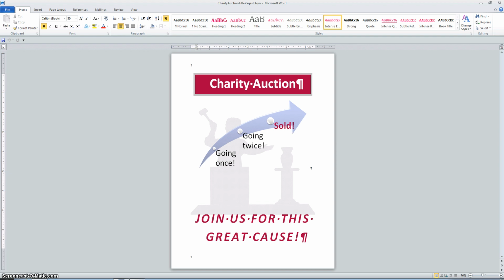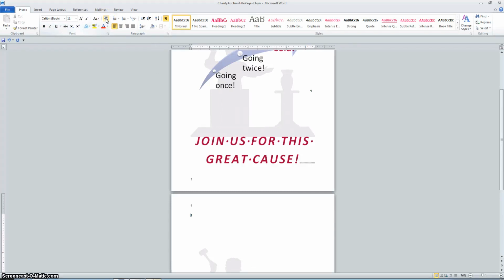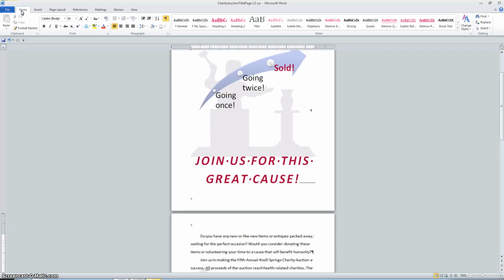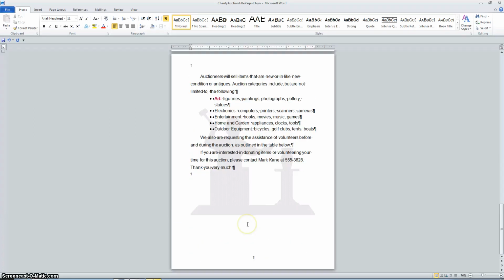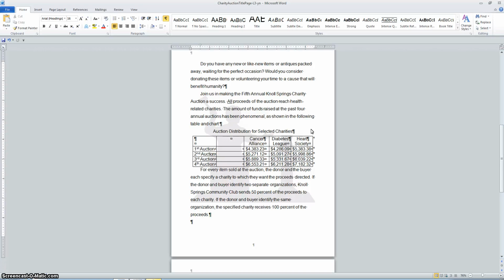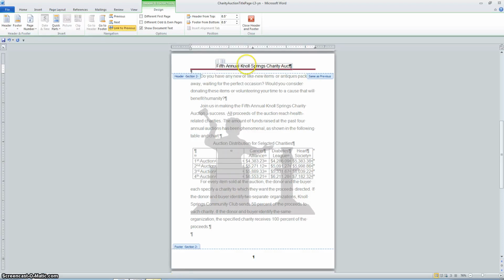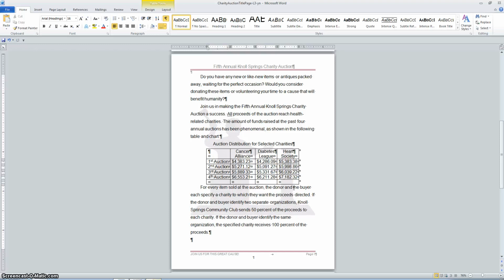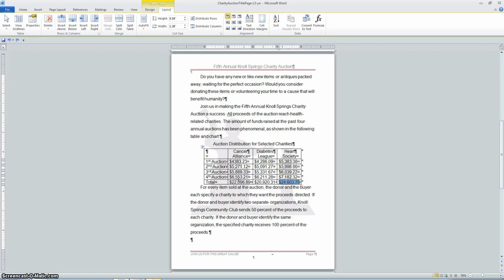Word Chapter 4 Charity Auction Video Lesson 3